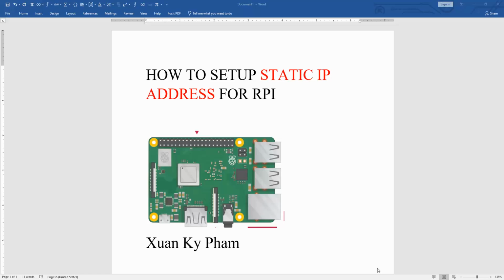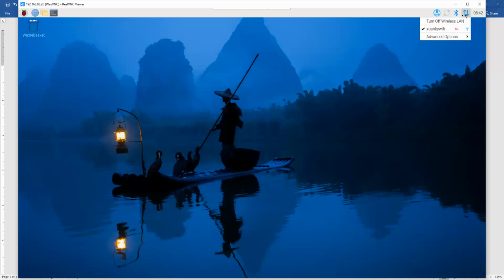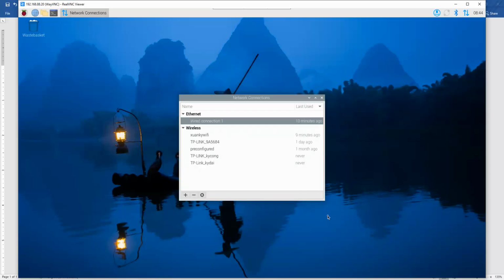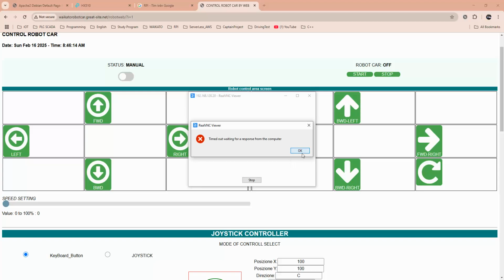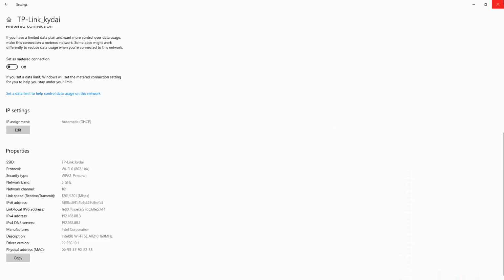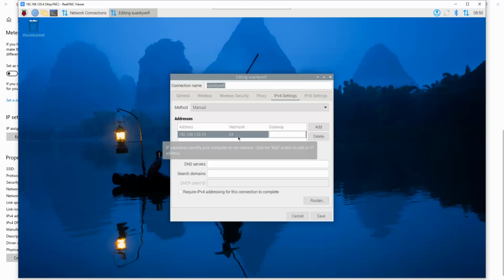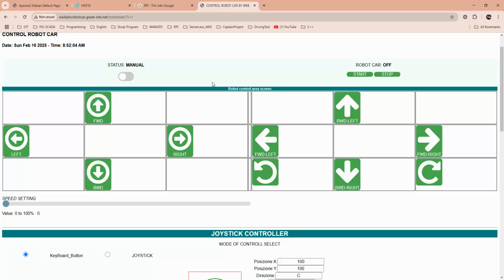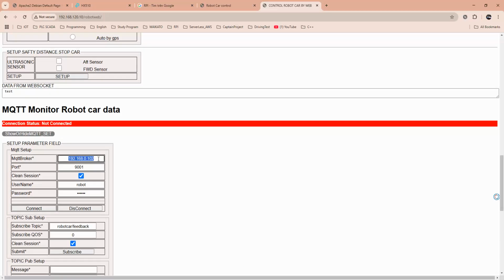How to Setup static IP address for RPI , Used in robotics or IOT control system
Link of total project with CODE, Android, Python, Arduino

thanks
Static IP is require in the design of IOT or webserver , in Local IP address we need to fix IP for RPI because it is not easy to remember IP when we need to log in remotely